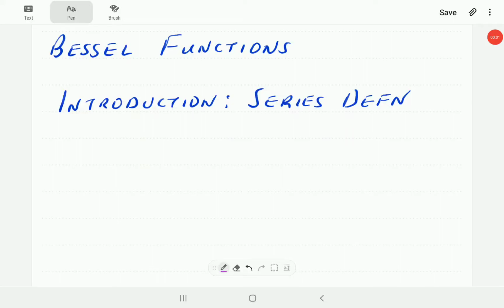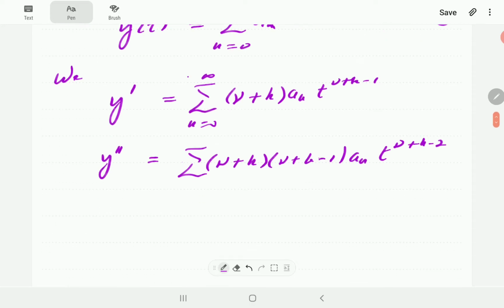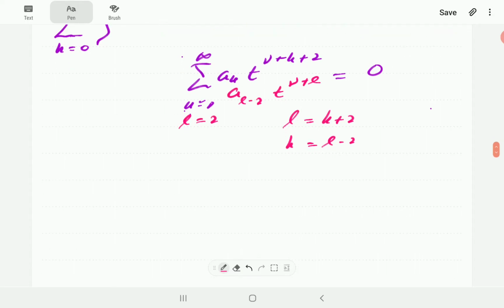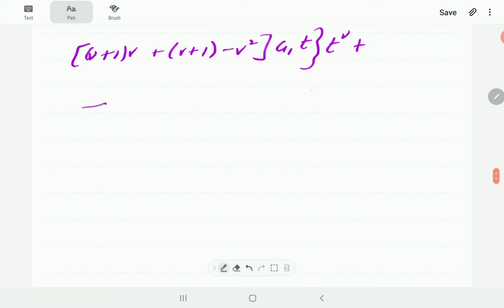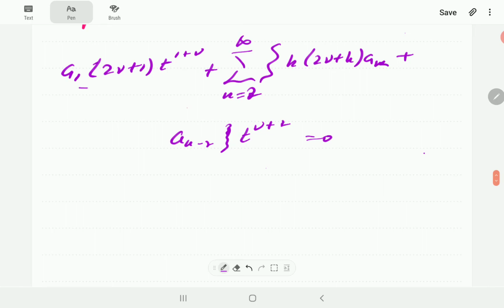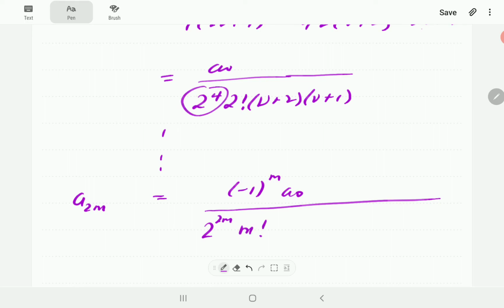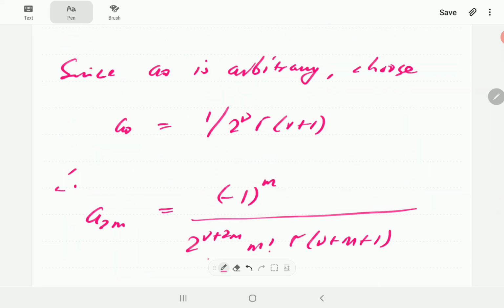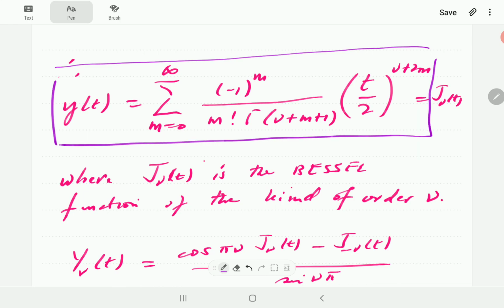Introduction to Bessel Functions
We introduce Bessel functions by deriving the series solution of the Bessel differential equation.